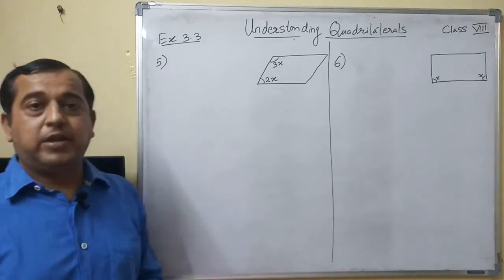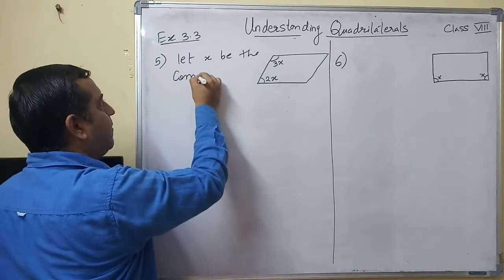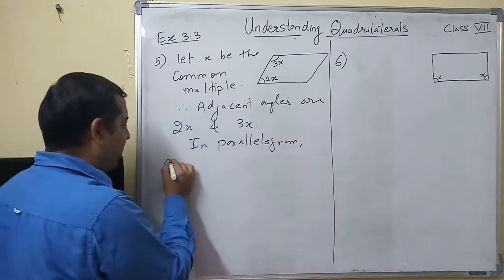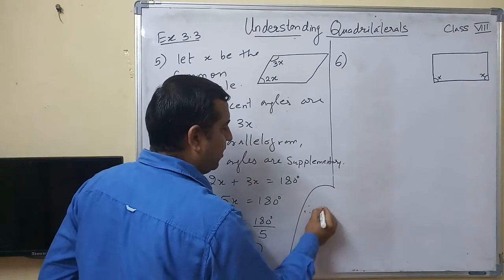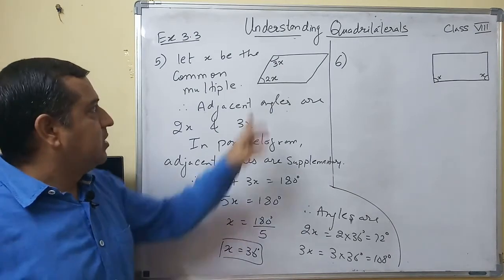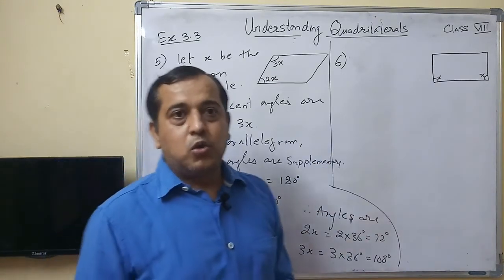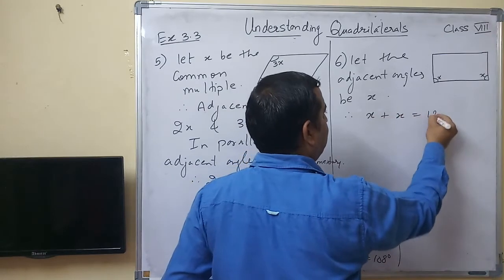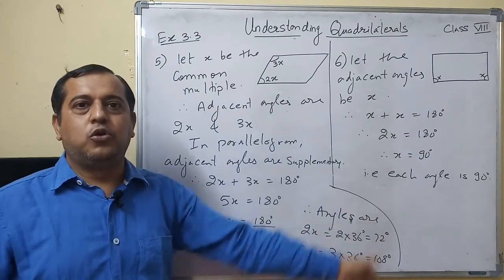Ex. 3.3, Pr. 5 and Pr. 6, Ch. 3, Understanding Quadrilaterals Class 8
Ch. 3, Understanding Quadrilaterals Class 8